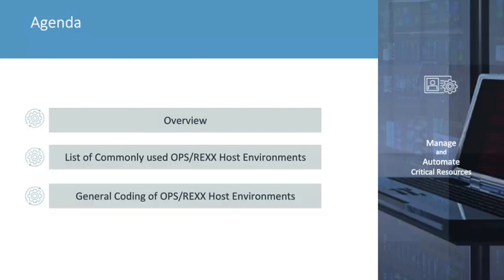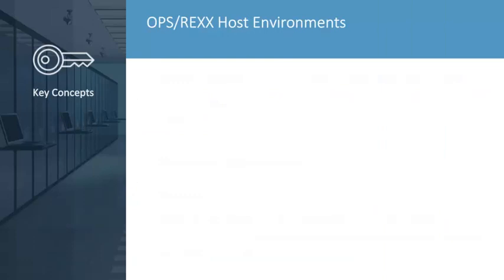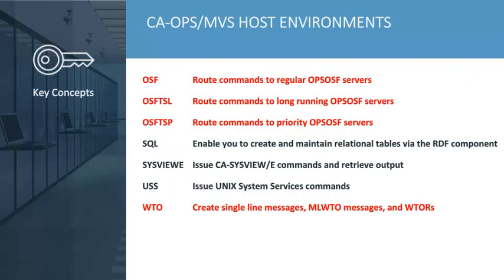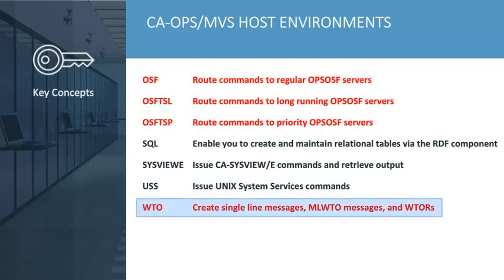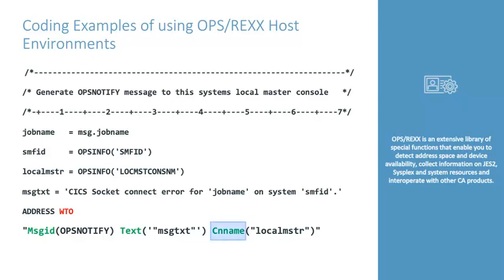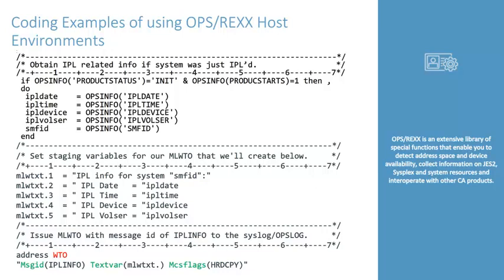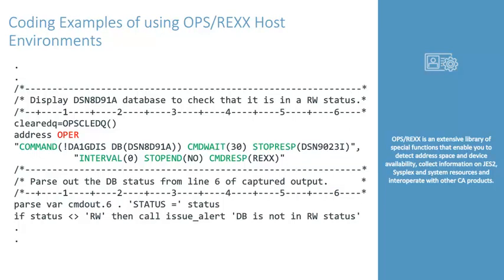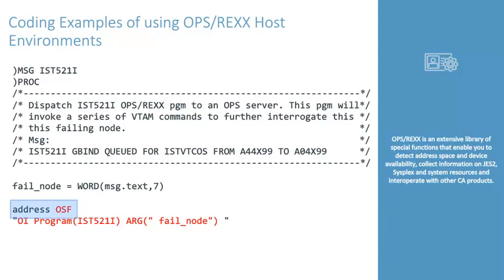CA OPS/MVS® Best Practices: CA OPS/MVS Host Environments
In this video, part of the OPS/MVS suite of Best practices videos, you will see a general overview and a list of commonly used OPS/REXX Host Environments and how to customize the software.